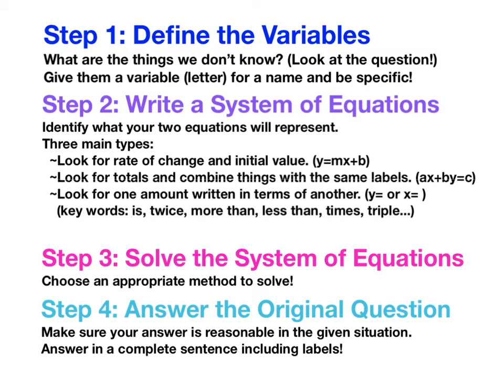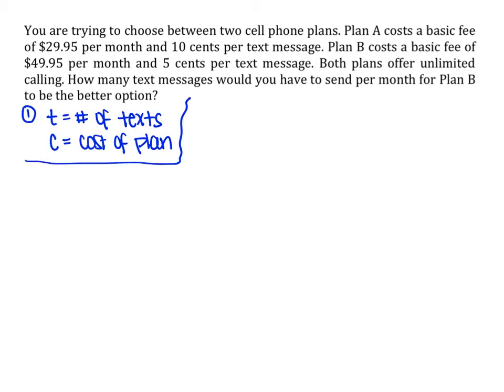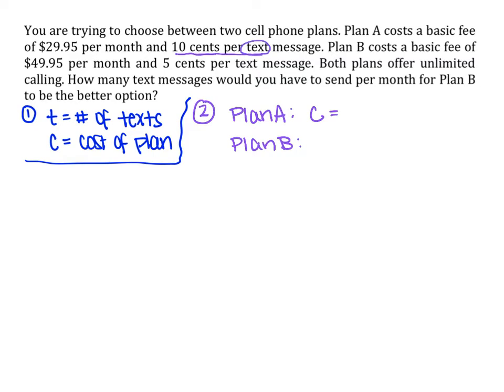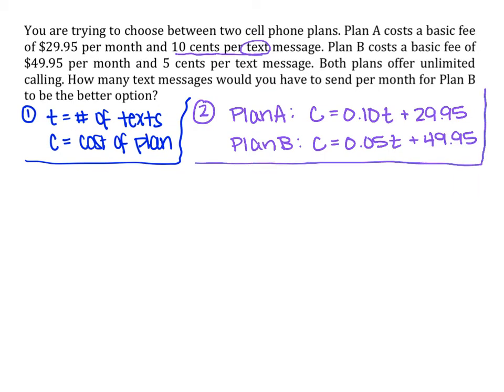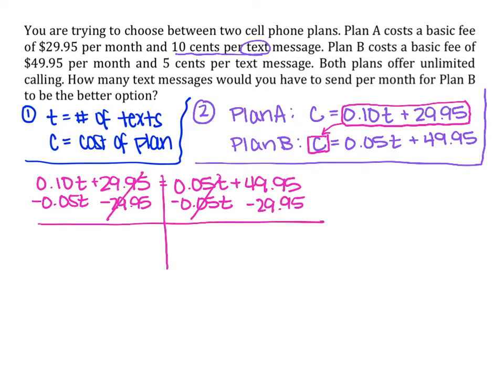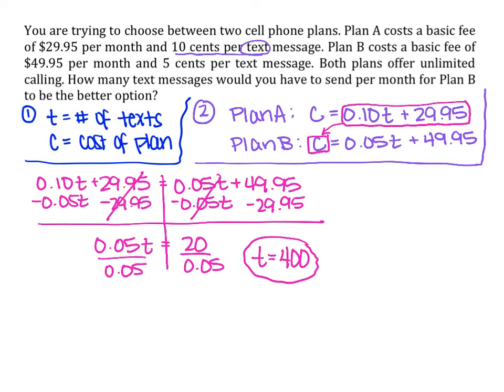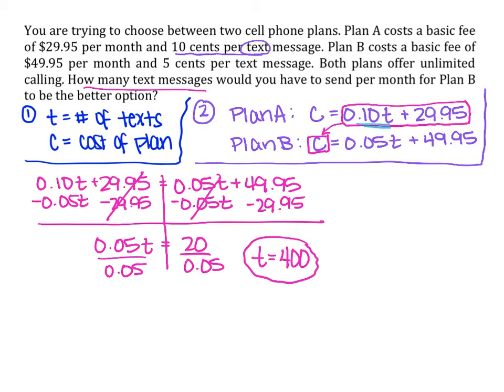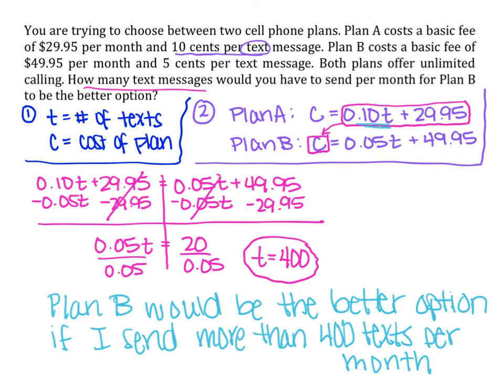Alg1 5.2B example 2